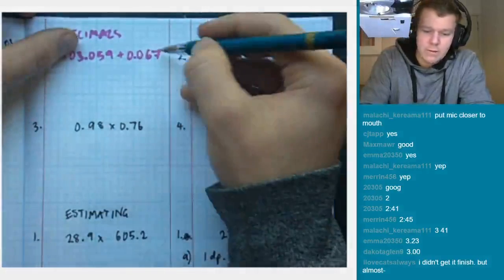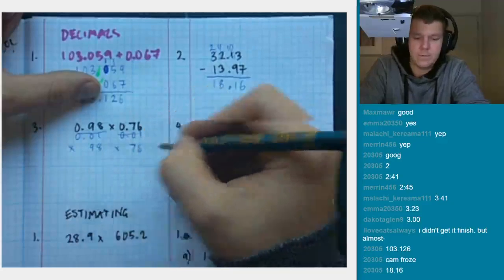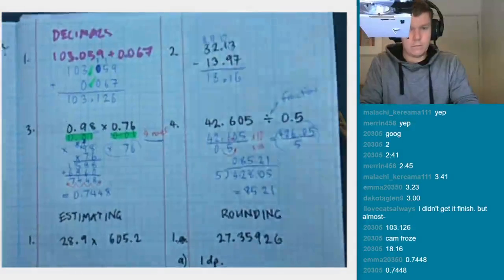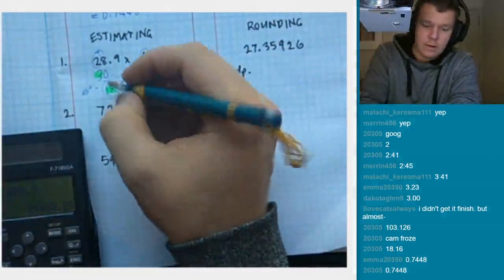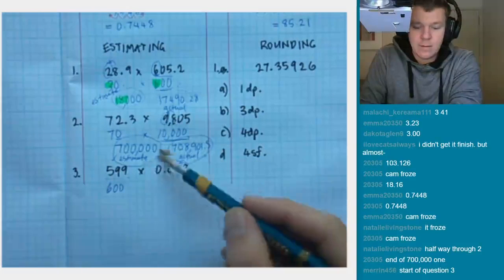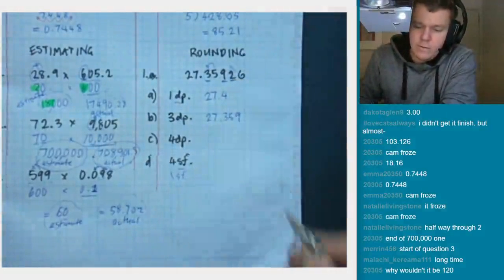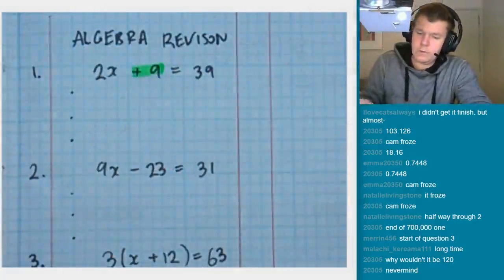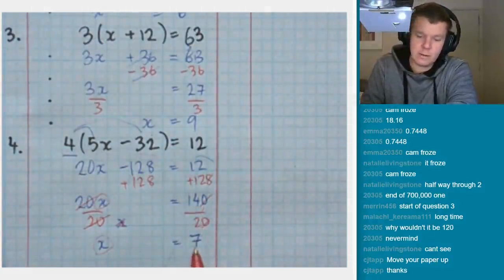Math in the Bubble- Y9 Episode 6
Recording of the livestream from 29th of April